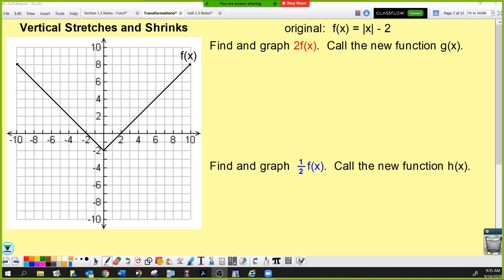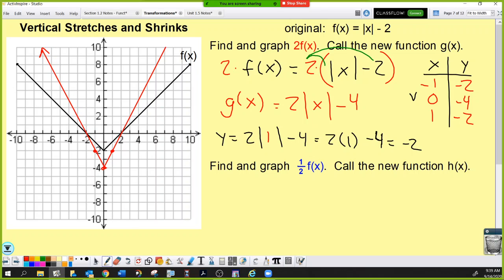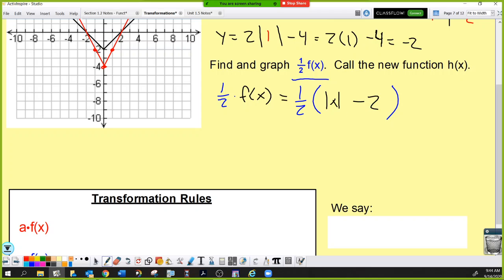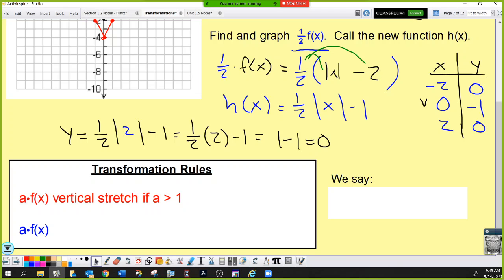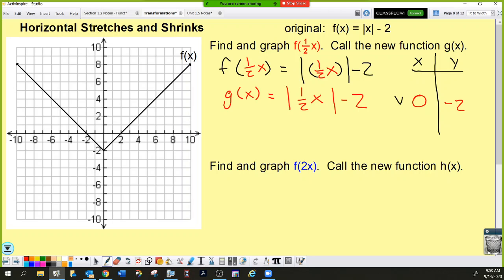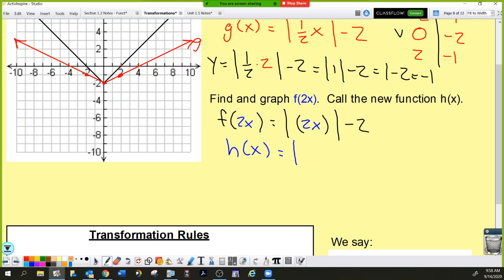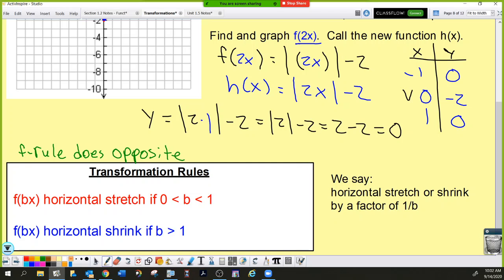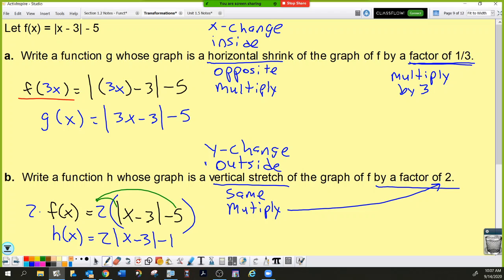Transformations Part 3 Notes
stretches and shrinks